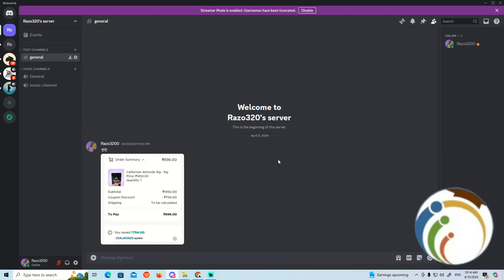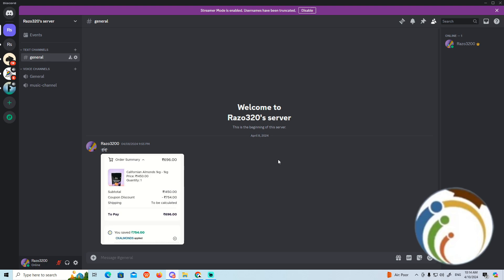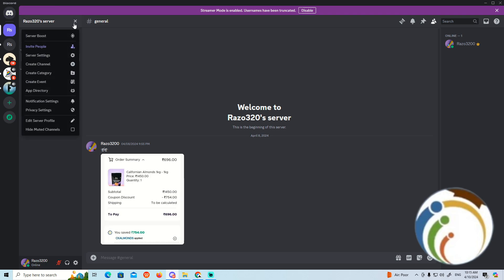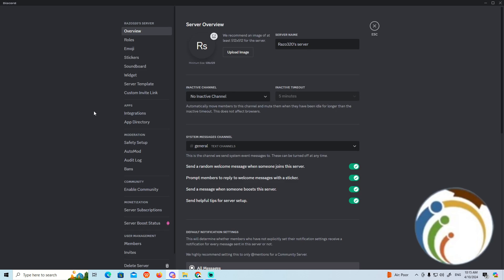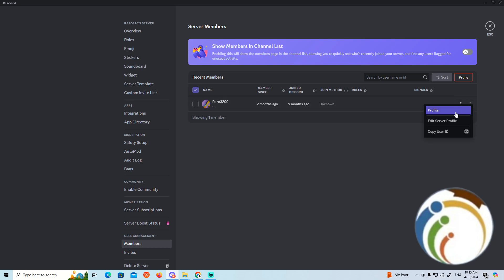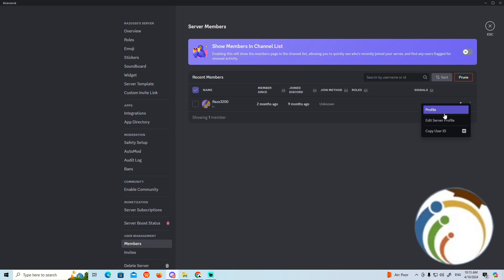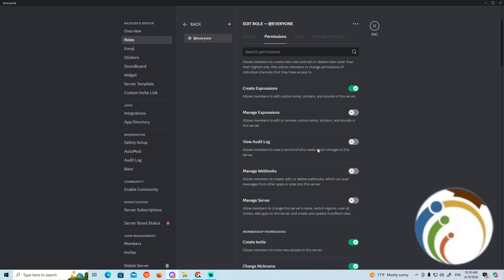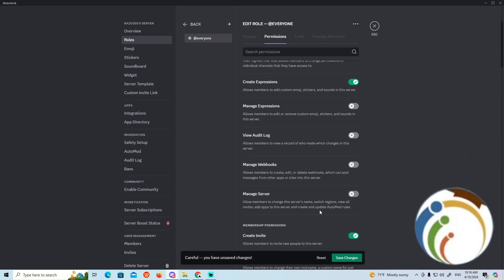How to Give Manage Server Permission on Discord - Full Guide